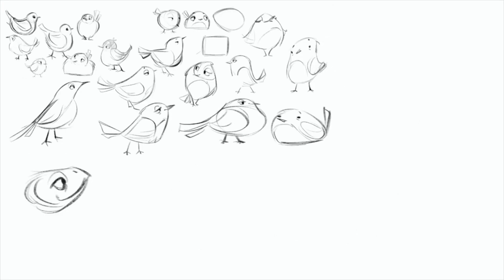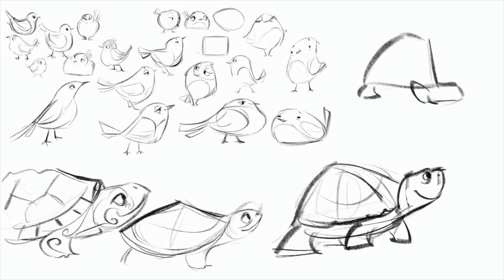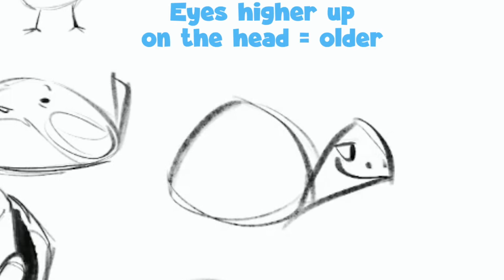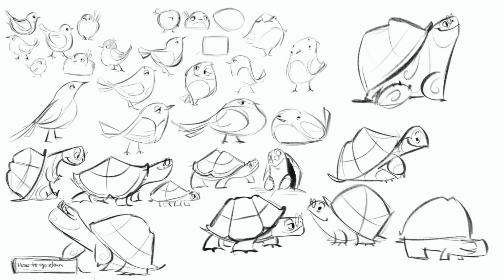BEHIND THE PENCIL: Concept Designs with Brayden Rogel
Come behind the scenes in the making of a new Pencilish concept. Pencilish Intern, Brayden Rogel, shows us her process of concept and character design.

Contents of this video:
-0:00- Introduction
-0:15- Intro to Brayden Rogel
-0:25- New Pencilish Concept
-0:34- Drawing a Robin
-0:52- Round, Soft Shapes
-1:14- Eastern Robin
-1:26- Old, Mentor Turtle
-1:45- Disney Turtle
-1:50- The simpler the better
-2:27- Added Glasses to Look Wise
-2:50- Shape Language on the Face
-3:40- Moving onto Frogs
-3:50- Lazy, Silly Frog
-4:19- Big Legs!
-5:00- As Much Experimentation as You Can!
-5:25- Moving on To Dragon Flies!
-5:55- Big Eyes- Disney Look
-6:10- Always Consider How they will Animate
-6:25- Goodbye!

Thank you to our investors:)

Viva La Animation Revolution!